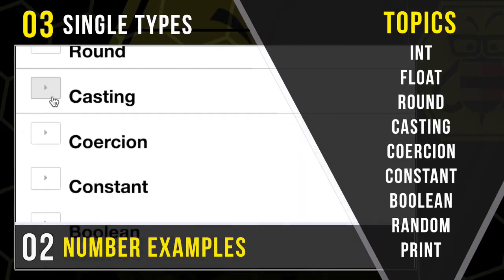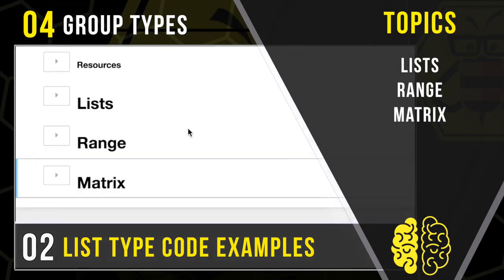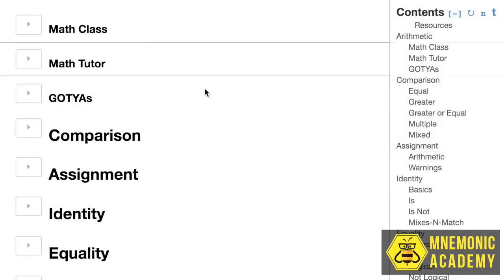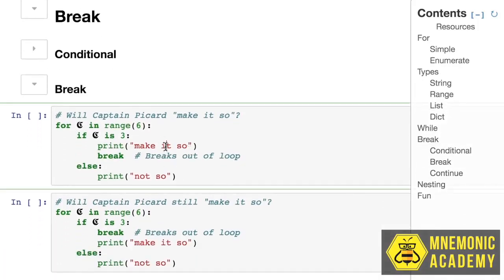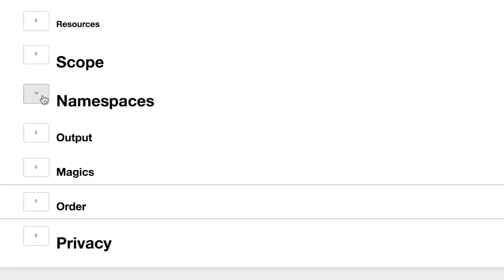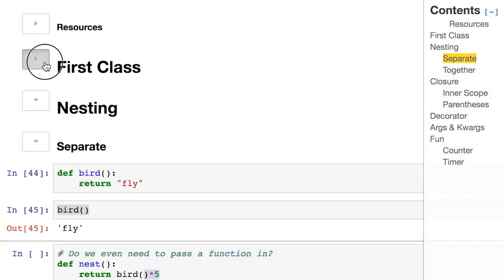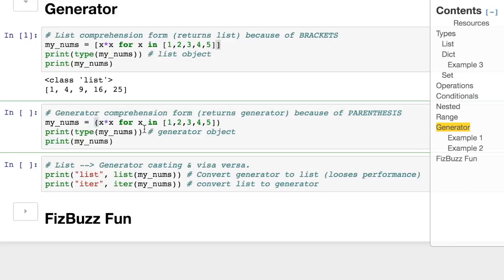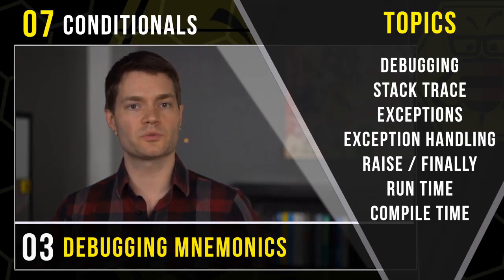Python Programming Full Course for Beginners Basic to Advance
Python programming is the most popular language. In the field of data science and machine learning pythonprogramming is must needed skill. In this course you will learn about python programming from basic towards the advance. The following topics of Python programming have been explained very comprehensive way.

Topics:
Python Programming: Types, Variable, Mutability, object, state (0:00)
Python Programming: Text, String, Escaping, Raw, Repr, Encoding and Methods (10:47:15)
Python Programming: List, Range, Metrics (32:22)
Python Programming: Tuples, Set (52:39)
Python Programming: Arithmetic comparisons, Assignment, Identity, Equality and Membership (1:3:40)
Python Programming: if, else, elif, decision control (1:20:41)
Python Programming: Loops, for loops, while loops (1:30:20)
Python Programming: Dictionary (1:47:11)
Python Programming: scope, namespace, private (1:59:11)
Python Programming: Functions, arguments and parameters (2:14:48)
Python Programming: Decorators, nesting and first class function (02:39:48)
Python Programming: comprehensions of generators, loops, dict (03:01:25)
Python Programming: Recursion, iterable, generators, yield (03:20:30)
Python Programming: Debugging, Exception Handling (03:36:22)

Course content created by: Mnemonic Academy